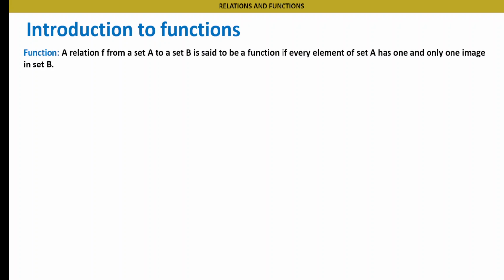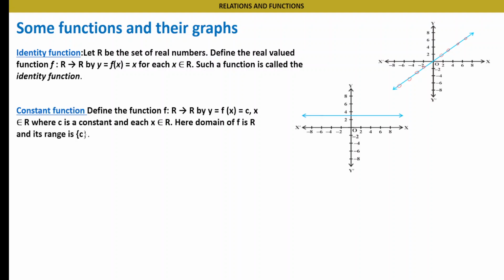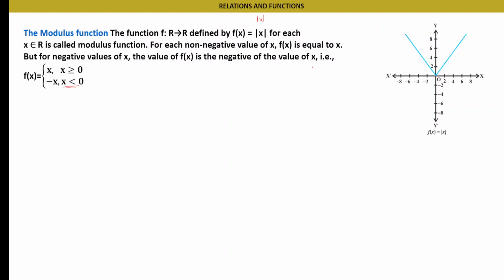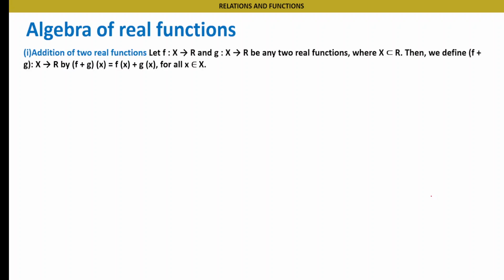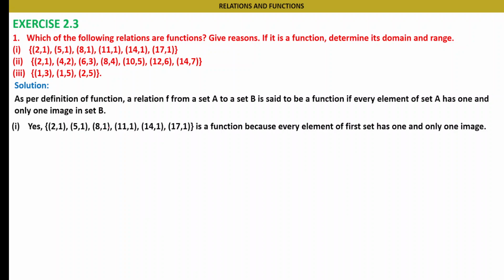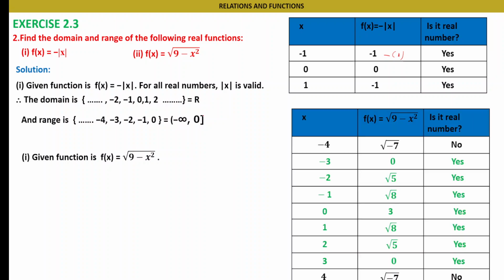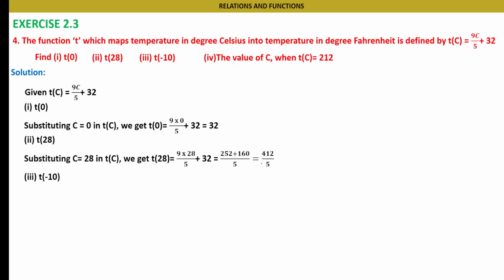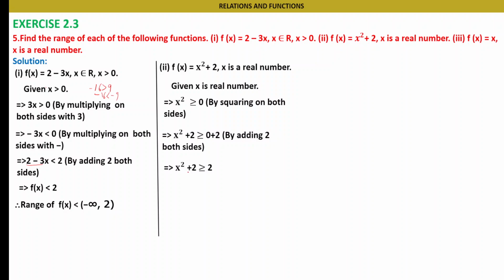Class 11 Maths NCERT - Chapter 2 - Relations and Functions - Functions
Chapter – 2
Grade – 11
Relations and Functions - Functions

Content Details:
00:24 Introduction to functions
02:18 Some functions and their graphs
09:40 Algebra of real functions
11:55 Exercise 2.3-Question 1
13:57 Exercise 2.3-Question 2
16:45 Exercise 2.3-Question 3
17:40 Exercise 2.3-Question 4
19:44 Exercise 2.3-Question 5